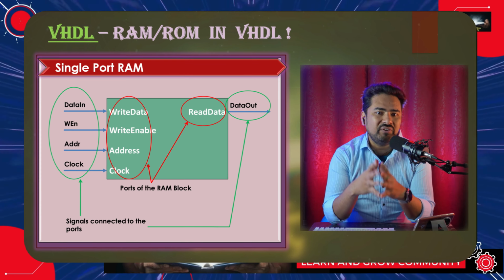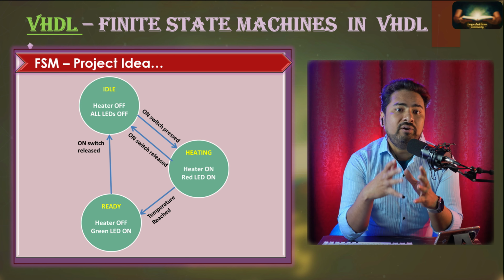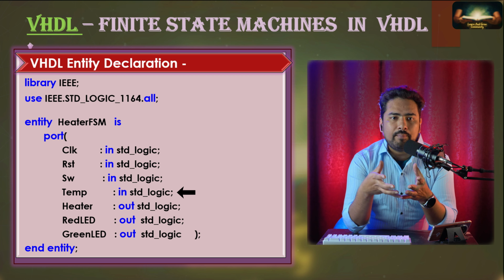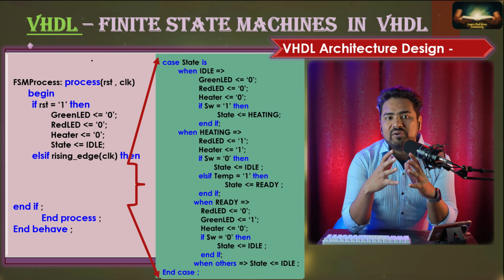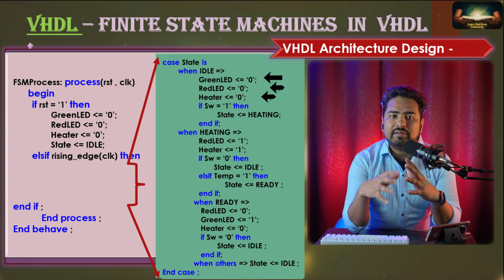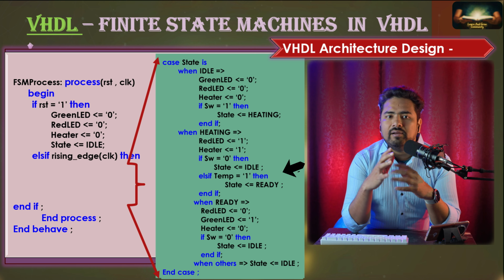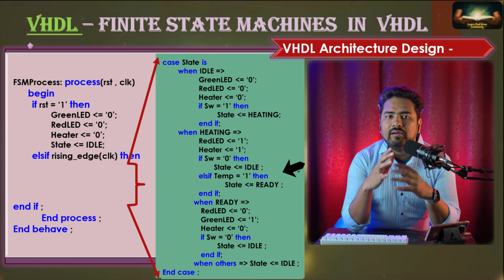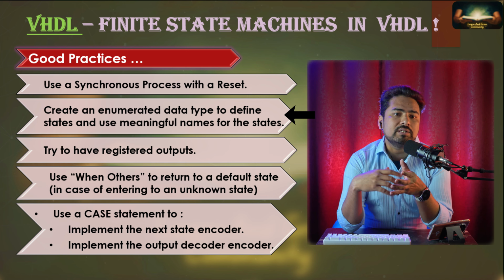52 ~ VHDL FSM | Finite State Machine Explained | How Real Systems Work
Learn how Finite State Machines (FSM) in VHDL work and how to design real-world systems using states and transitions.

In this session, we build a practical FSM example and understand how systems change behavior based on inputs and conditions.

You will learn:
* What is FSM in VHDL
* States and transitions explained
* Real-world example (heating system)
* Designing FSM using case statement
* Registered process for synchronization
* Reset behavior and default state
* Output logic for each state
* Self-state transitions
* Importance of “when others” condition
* Best practices for FSM design

This tutorial helps you design structured, reliable, and intelligent digital systems using VHDL.

How Real Systems Work | VHDL FSM Explained (Step-by-Step)
This is How Machines Think | VHDL FSM Explained
Build Smart Systems in VHDL | Finite State Machine Explained
From States to Actions | VHDL FSM Full Explanation

Follow